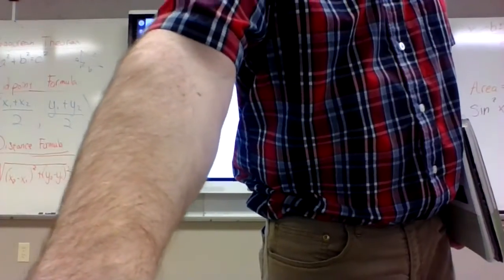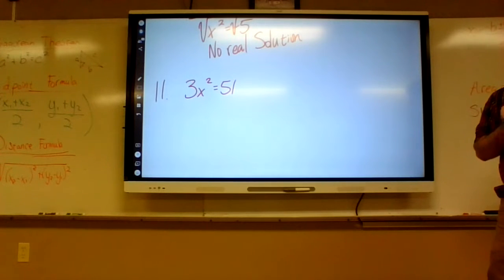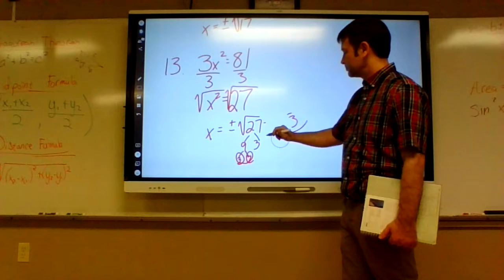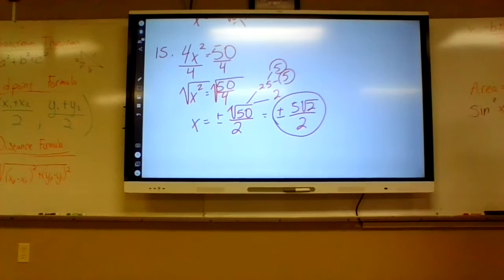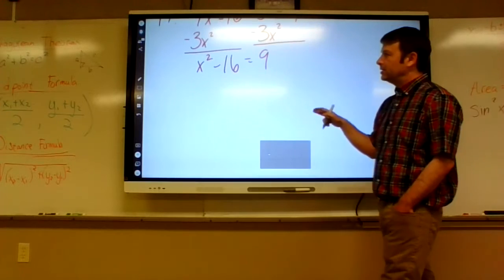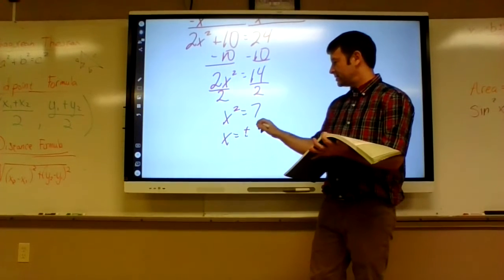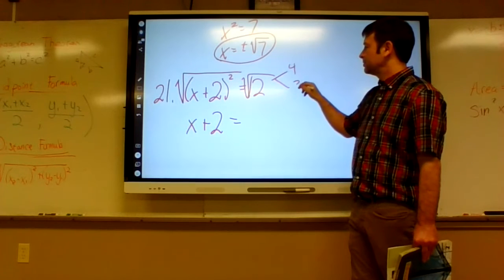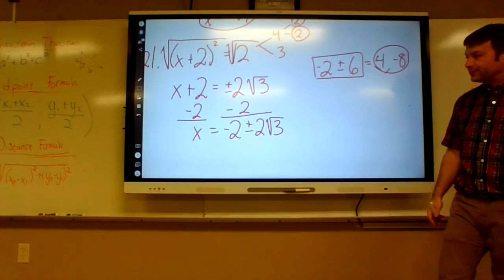Algebra 1 pg 491 #1-22